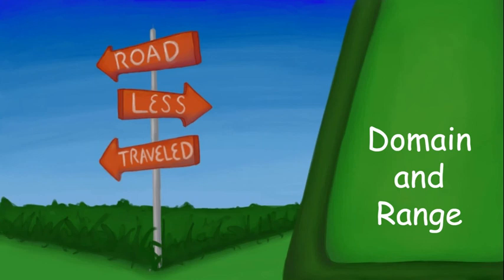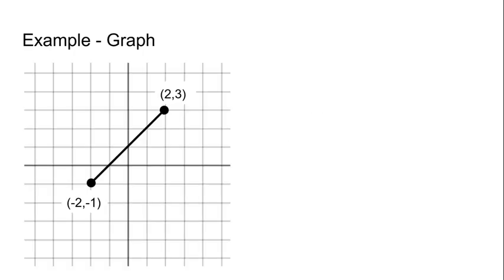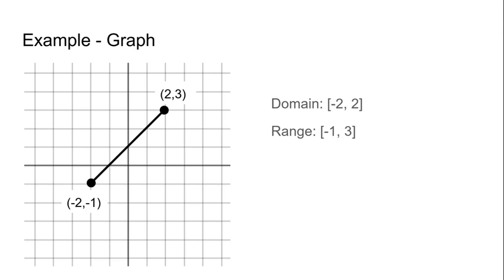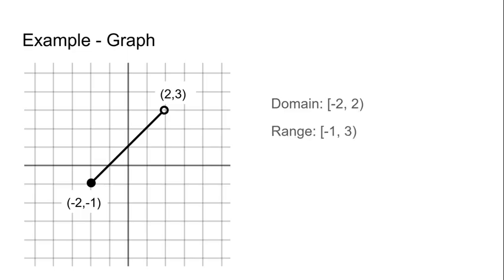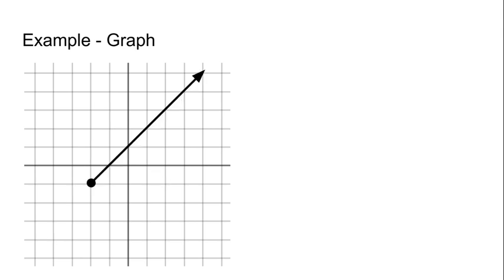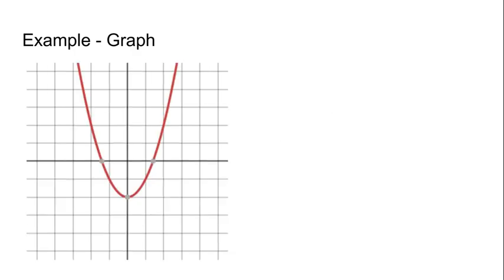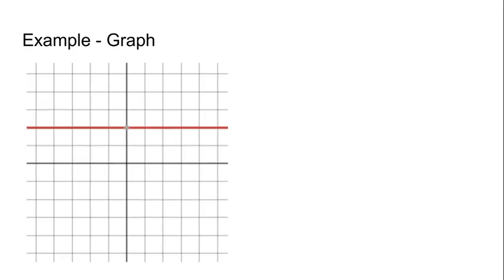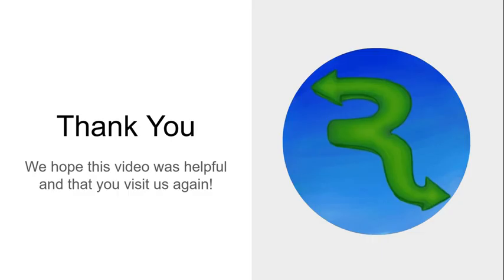AP Pre-Calculus: Domain and Range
Let's learn how to determine the domain and range of functions.